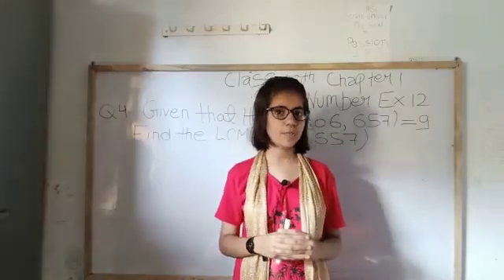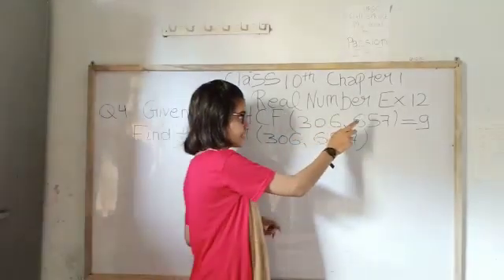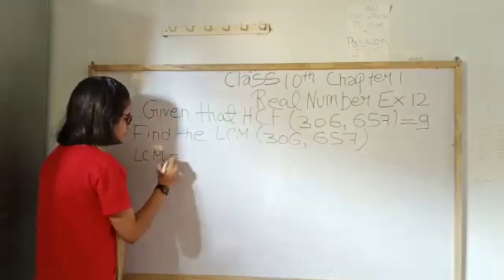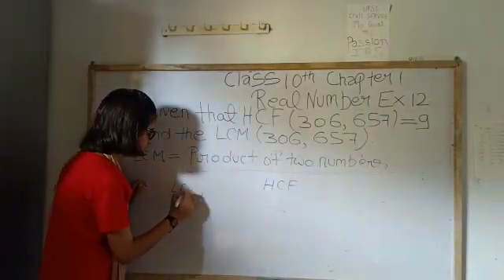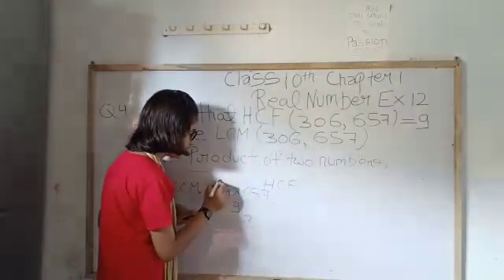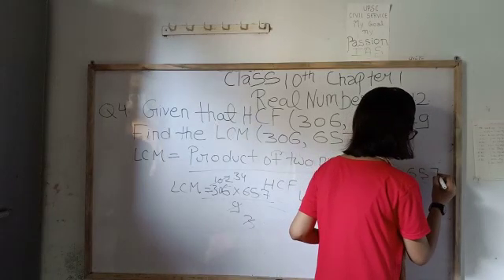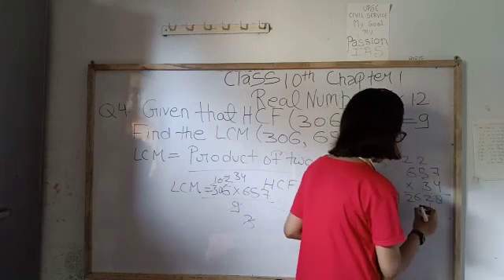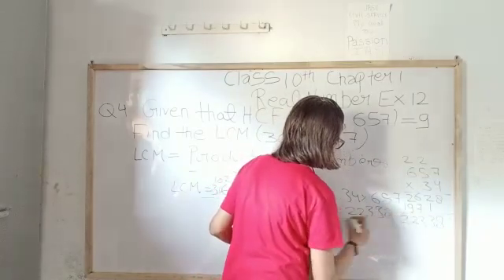class 10th ncert mathematics On exercise 1.2 question 4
Dear students today once again you are going to learn from class 10th maths ncert chapter 1 ( Real Number)  exercise 1.2 question 4 . So best of luck.